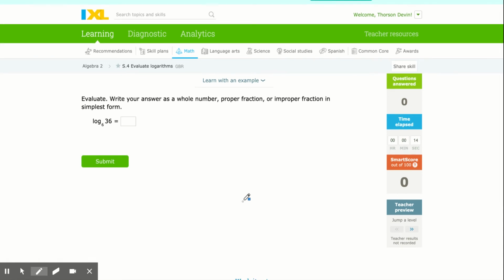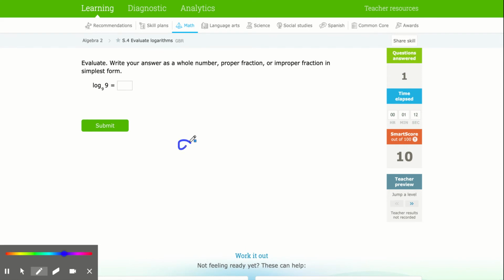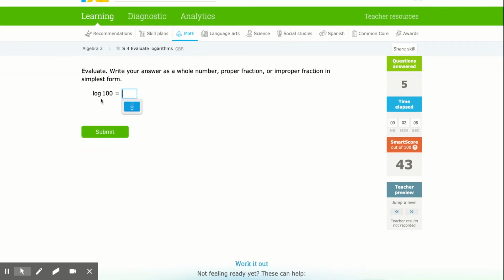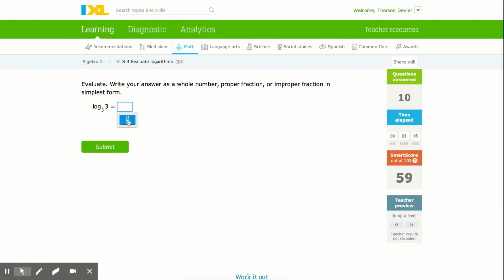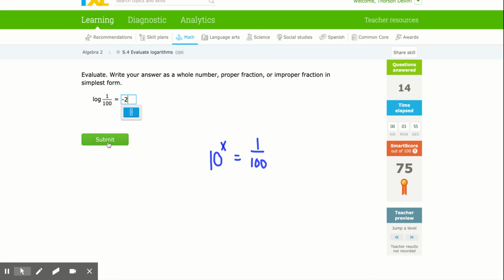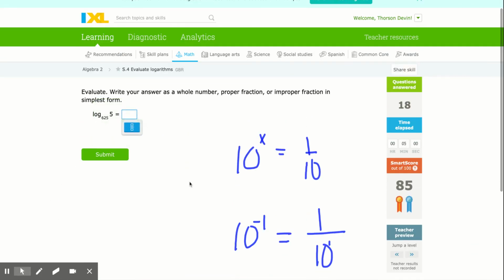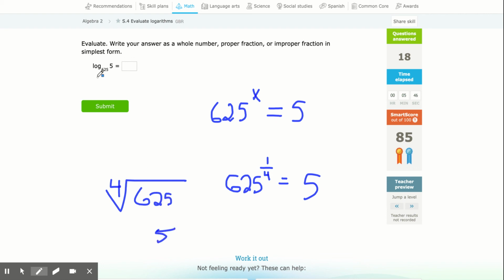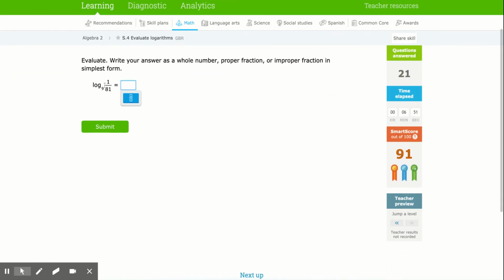IXL - Evaluate logarithms (Algebra 2 practice)